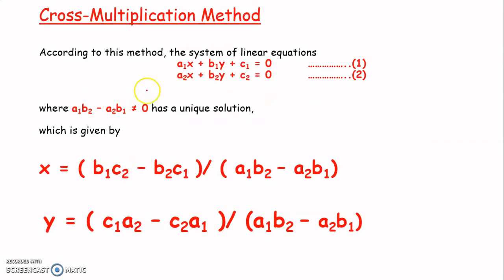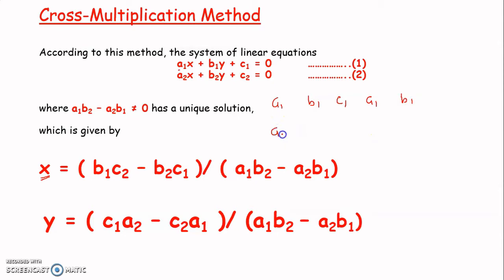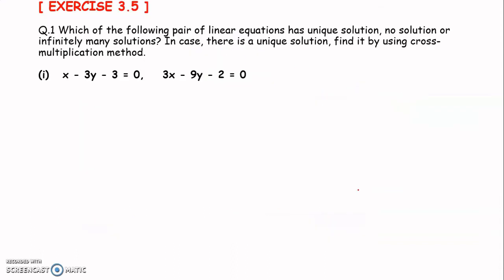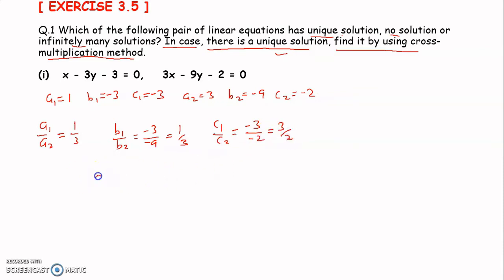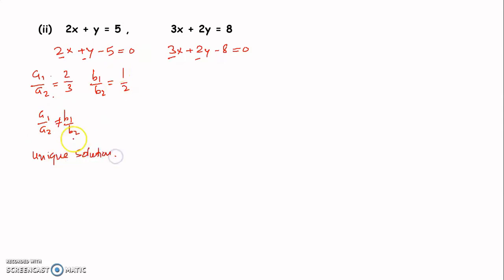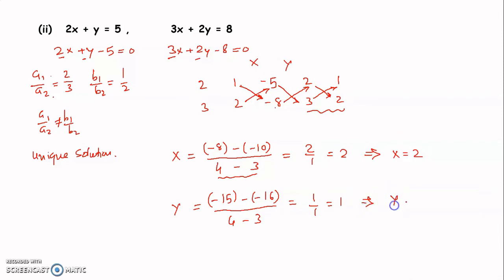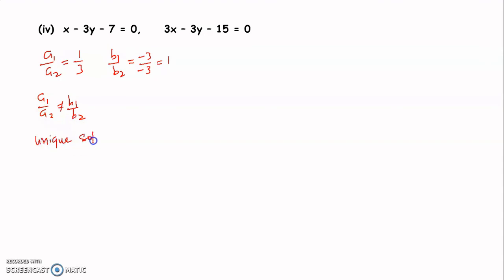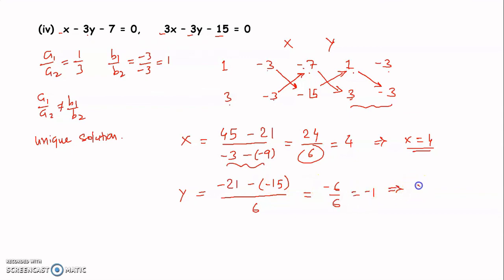SIMPLE CROSS MULTIPLICATION METHOD|PAIR OF LINEAR EQUATIONS IN TWO VARIABLES|CHAPTER 3|CLASS 10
HELLO DEAR STUDENTS WELCOME IN CHANNEL Maths with AP Sir
In this lecture we will study cross multiplication method to solve Pair of Linear Equations in Two Variables/ class 10 Math/ Chapter 3
you can also check following lectures

Check my previous videos of ARITHMETIC PROGRESSION
ARITHMETIC PROGRESSION CLASS 10 NCERT BOOK